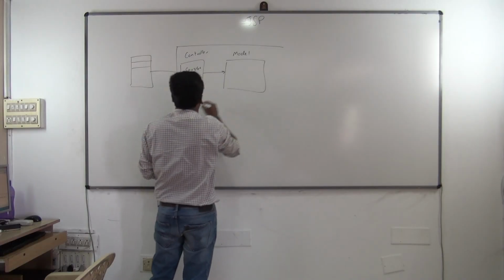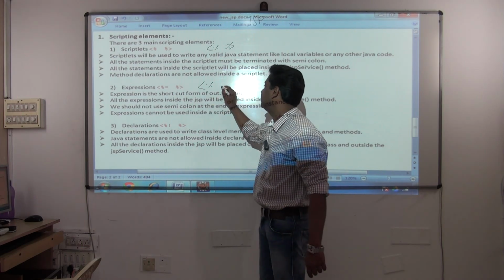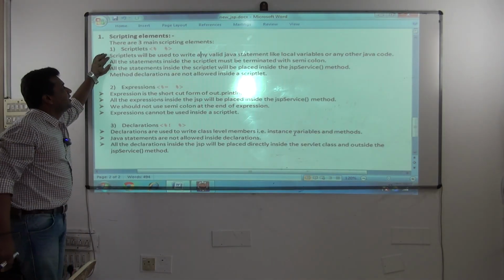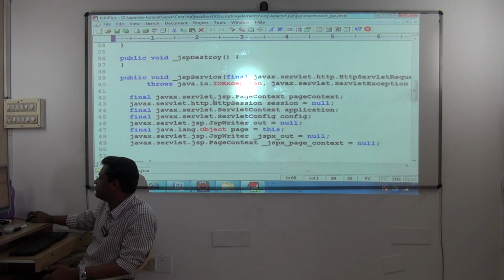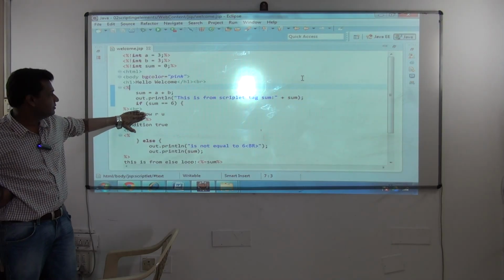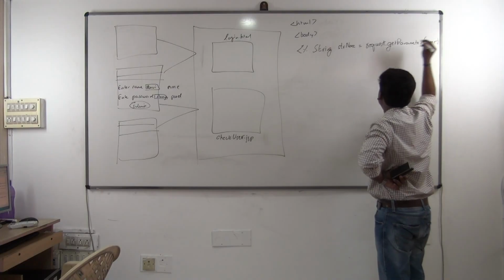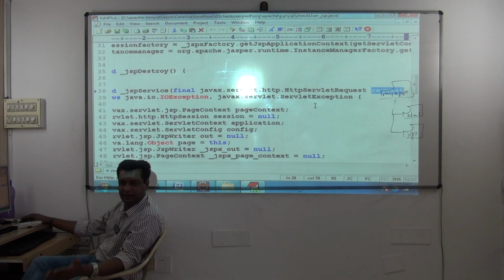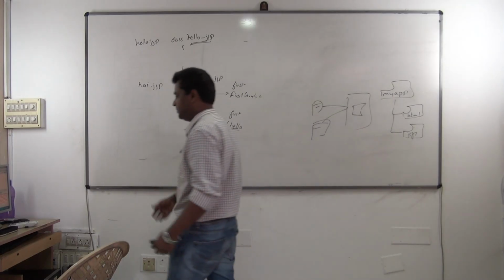21 - Scripting elements of JSP - Scriptlets, Declarations and Expressions